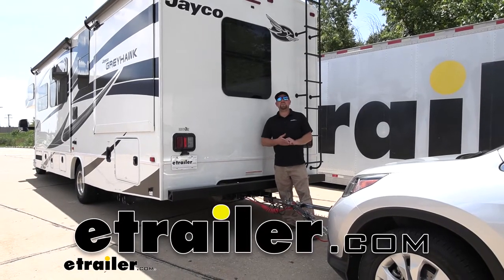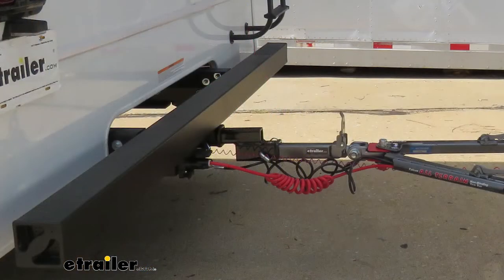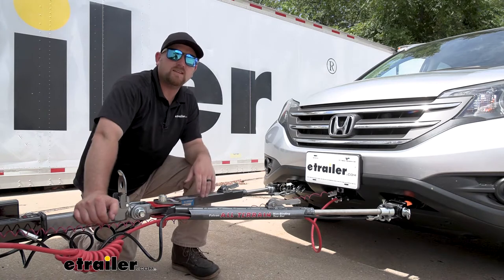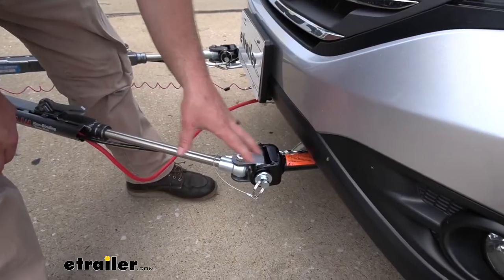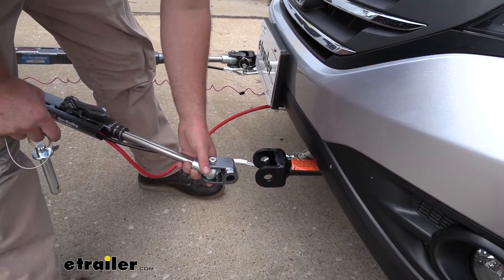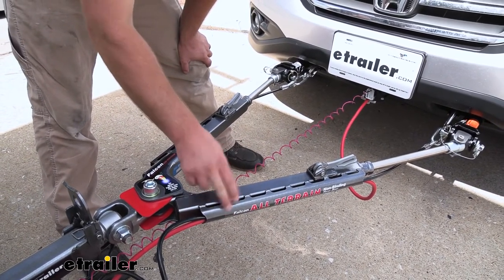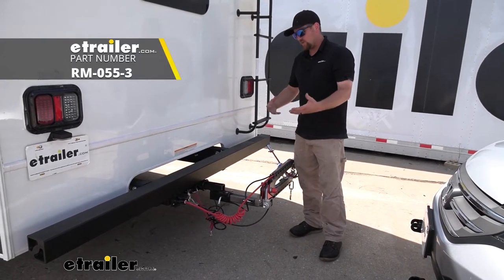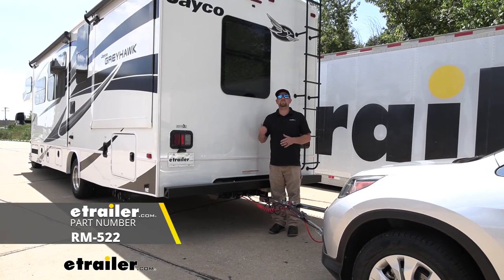Detailed Breakdown of the Roadmaster Falcon All Terrain Tow Bar - 2022 Jayco Greyhawk Motorhome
Hey everybody, Ryan here at etrailer. Today on our 2022 Jayco Greyhawk motorhome, we're gonna be checking out the Roadmaster Falcon All-Terrain Tow Bar. Before we get too carried away, kind of checking the tow bar out itself, I figured it'd be useful just to kind of refresh ourselves and go over the main components that we're gonna need to use to pull our towed vehicle down the road in the first place. So there's gonna be a total of five main components needed to flat tow down the road safely. First one's gonna be your base plate, and that's gonna provide us with a solid and reliable connection point. That way we can hook our tow bar up.

And the tow bar is gonna be a set component. And this is gonna be the physical link that actually connects the front of your Honda to the back of your motorhome. The third main component is going to be safety cables, and these are there in the event of an unlikely disconnect. These are gonna keep everything paired together. The fourth main component is going to be tow bar wiring.

And what this is gonna do is transfer the lighting functions from the back of your coach to the back of your SUV, keeping you safe and legal. And last but not least, the fifth main component is going to be a supplemental braking system. And what this is gonna do is apply the brakes in your CRV whenever you hit the brakes in your motorhome, helping bring you to a more predictable and complete stop. When it comes to tow bars, this one is a pretty popular option, actually. We see quite a few of these come through here at etrailer, and I can see why a lot of people go with them.

It kind of has all the must have features, at least in my opinion. And it's good to have those, because it's going to make your experience that much better. You're not gonna have to struggle and fight with your tow bar every time you want to hook it up or disconnect it. And I've also heard real good things about how this one pulls. So how it's going to pull your vehicle down the road behind the motorhome.

They call that tracking. And this one is relatively long. And so what that's gonna do is get a decent amount of space in between your vehicle and your motorhome. And what that's gonna help do is make it responsive. It's going to track behind your motorhome well. And it's gonna make it easier to go around tight turns and things like that. So definitely not as nerve wracking, whenever you're going through the gas station and all those tight spots. It'll give you a little more confidence. Whatever tow bar you decide to go with, there's one feature I strongly recommend, and that is make sure it is a non-binding type tow bar. And this tow bar does have that feature, and more or less what that means is it's gonna be easy to disconnect. So if any of you have experienced a binding type tow bar, you know what I'm talking about here. If you haven't experienced that, something you really don't want to. What can happen is, when you get to where you're going and you want to disconnect your vehicle to take it for a spin, a lot of times what can happen, these arms and get in a bind. And can make it really difficult to disconnect it from your base plate. Everything is so tight. You really have to fight it. And if that happens with this tow bar here, not really a huge deal, actually. All you're gonna have to do is pull up on these levers. So there'll be some tension in the arm there, and you'll have to release that tension with the lever. It'll pop up. It'll become free, and make it really easy to get the ends disconnected. So save your back. Don't make sense to get a binding type tow bar, and just have to struggle with it all the time. This one really does make things a lot more straightforward. The way it disconnects and gets connected is with a pin here. And pull this one out, this one out. And that's how it separates. So really simple stuff there. This tow bar is gonna work with just about all the Roadmaster base plates. You can probably use it with many other different types of base plates. A lot of times we'll sell our adapter here. You can change this end if you want to use this tow bar with a different type of base plate. So gives you a couple options there. When you're ready to put it back, you take your pin, slide that through. Something that I checked out the other day, actually pretty neat. There's pins that ar